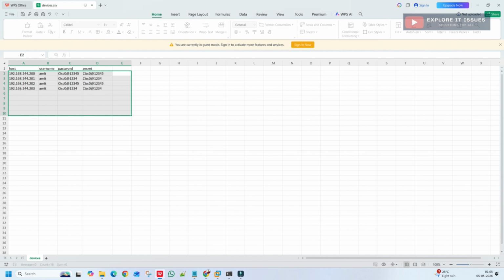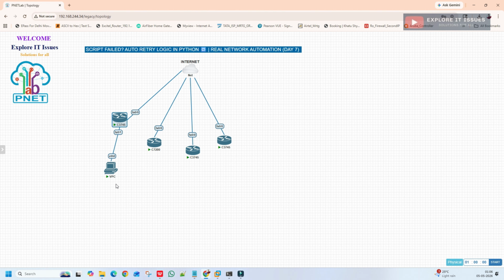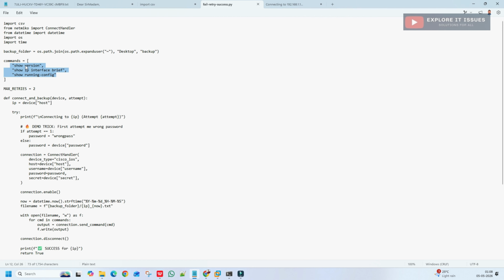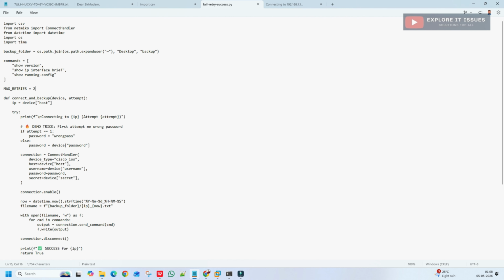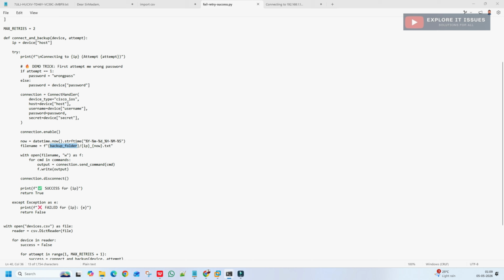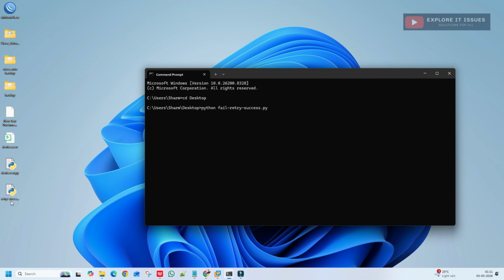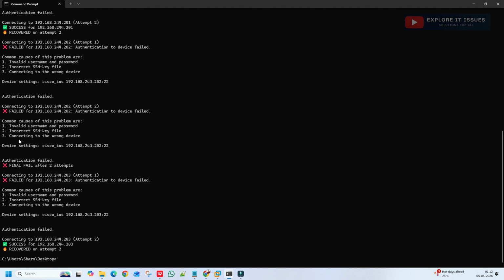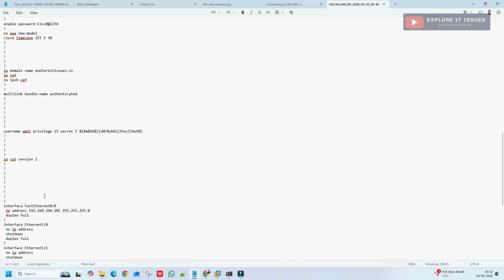Day7 Why Your Script Fails ❌ & How to Fix It Automatically 🔁 (Python Retry Logic) | Network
Script Failed? Don’t stop your automation! 🔁

In this Day 7 of our Network Automation series, you will learn how to implement Auto Retry Logic in Python using Netmiko to handle real-world failures like authentication errors and connection timeouts.

🚀 Instead of stopping your script when a device fails, we build a smart automation system that:
✔ Detects failure
✔ Automatically retries
✔ Recovers successfully
✔ Continues execution without manual intervention

📌 What You’ll Learn in This Video:

👉 How to handle script failures in network automation
👉 Implement retry logic in Python
👉 Automate multiple devices with CSV
👉 Save device output into backup files
👉 Real-world automation strategy (Fail → Retry → Success)

💻 Technologies Used:
Python
Netmiko
CSV Automation
Cisco Devices
🔥 Real-World Use Case:

In enterprise networks, devices often fail due to:
❌ Wrong credentials
❌ Timeout issues
❌ Network instability

This script ensures your automation doesn’t stop — it intelligently retries and completes the job.

📂 Output Example:

✔ Device backup saved automatically
✔ Retry attempts logged
✔ Failed devices handled properly

👉 Complete Network Automation Series (Day 1–7) – Learn step by step

👉 Complete MikroTik: Step-by-Step Router Setup Tutorial in Hindi

Channel: @exploreitissues